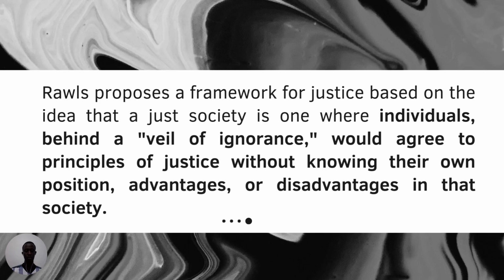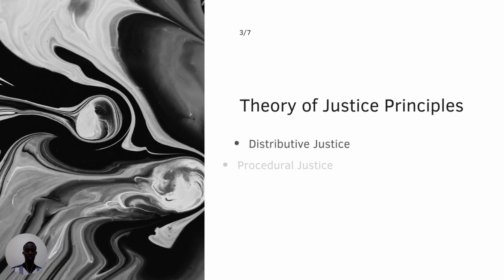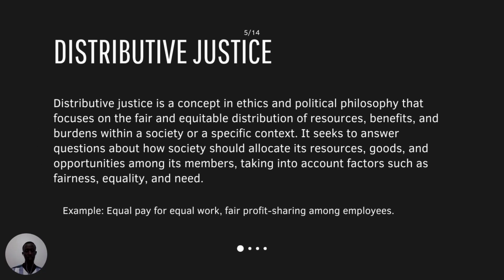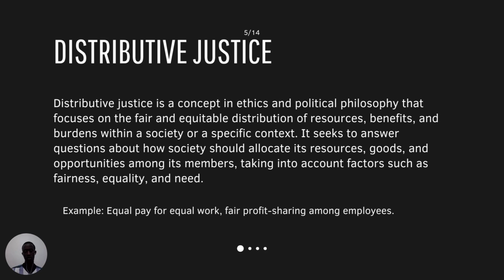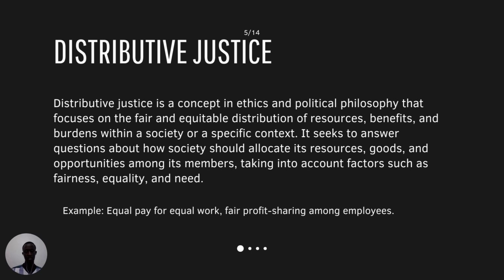Theory of Justice